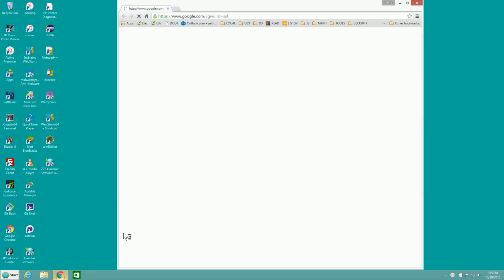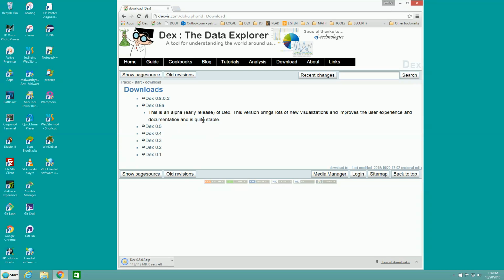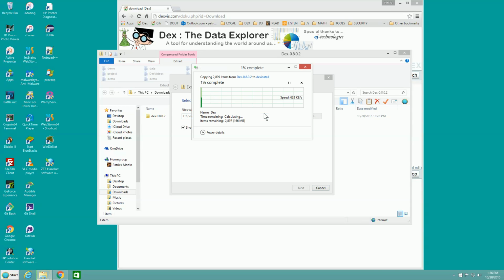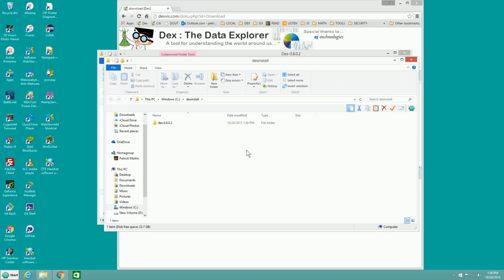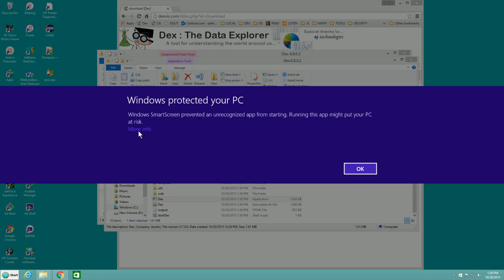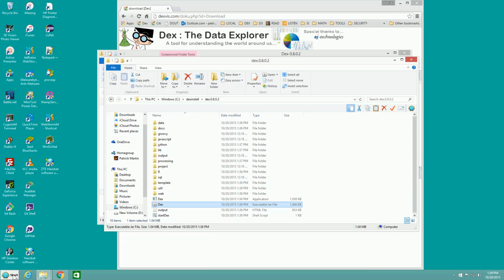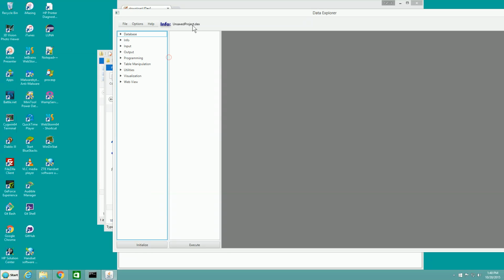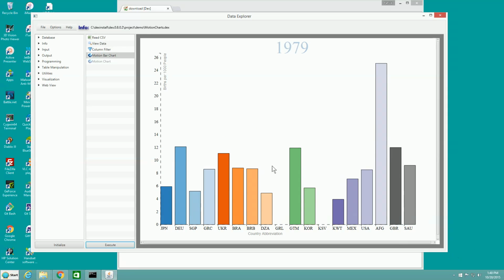Dex Installation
Demo installation of Dex 0.8.0.2